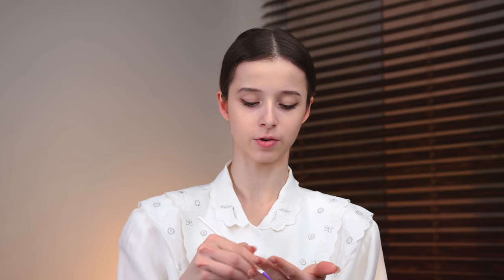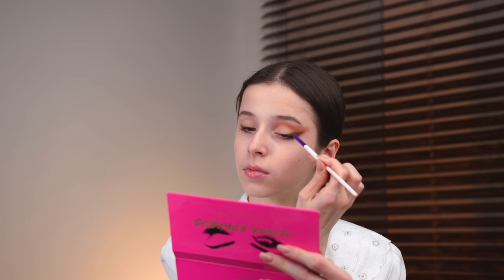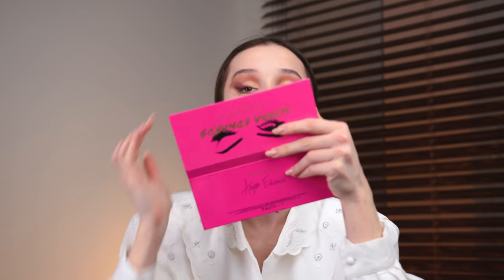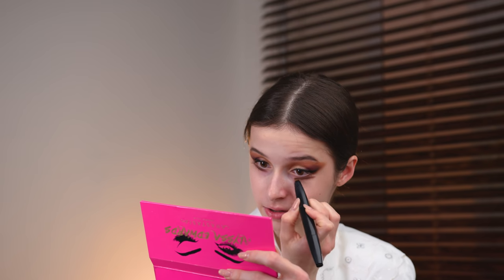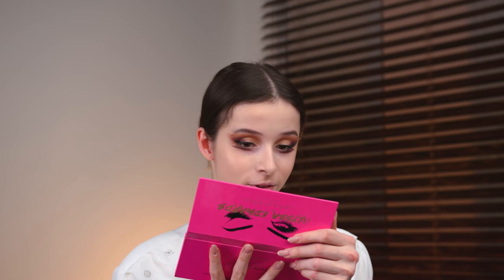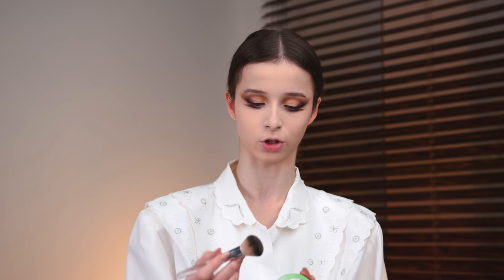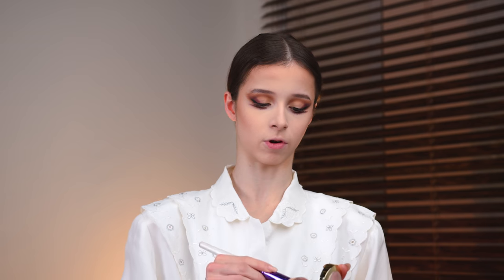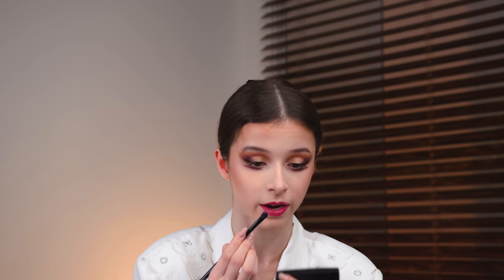BALLET performance MAKEUP TUTORIAL from ballerina Maria Khoreva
Finally in this video - BALLET performance MAKEUP TUTORIAL - I make an attempt to do my own makeup tutorial! When I was little I had a dream of becoming a beauty guru as a side job. So it kind of came true? Anyway, this video is about how I do my makeup for the stage and I hope you guys enjoy watching it!

If you have a YouTube channel or ever wanted to start one, I couldn't recommend @TubeBuddy any higher. It's an amazing service to help optimize, manage and grow your channel.